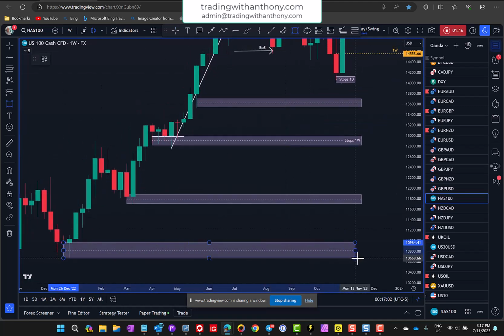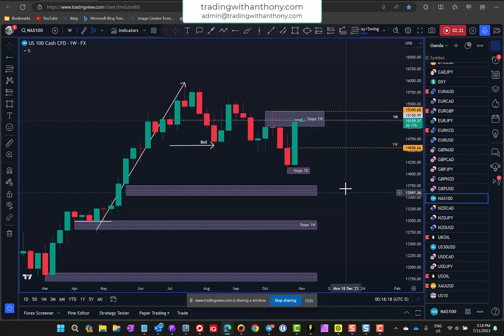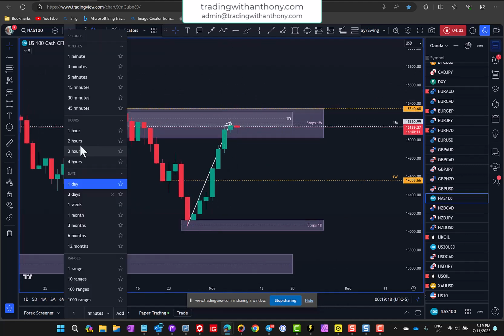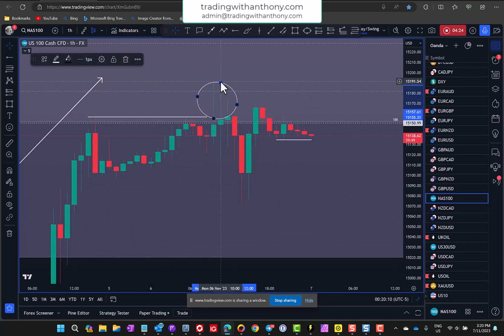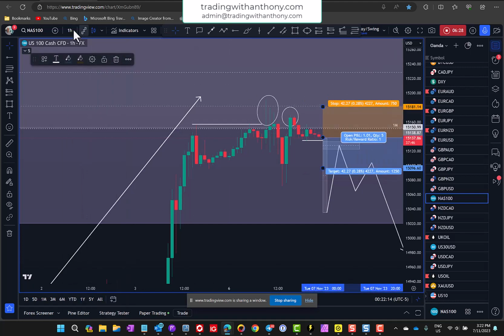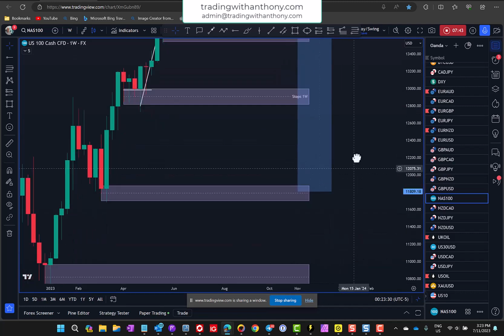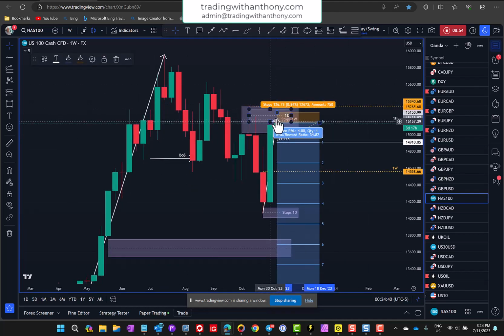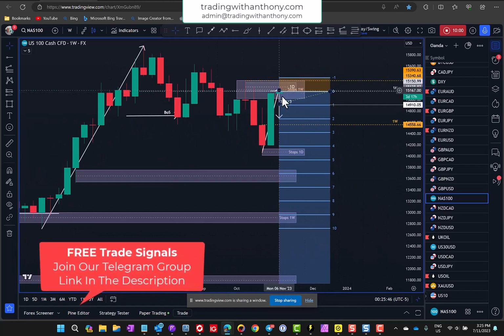US100 NAS100 Technical Analysis and Trade Idea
In this presentation, we undertake a thorough analysis of the NASDAQ US100, concentrating on the prevalent bullish sentiment within the 1-month (1M) and 1-week (1W) timeframes. Significantly, our charts reveal that the US100 is currently approaching a critical resistance level, marking a pivotal juncture. Throughout this discourse, we delve into the fundamental principles of technical analysis, encompassing essential elements such as assessing the existing market trend, price dynamics, market structure, and other crucial facets of technical analysis. As we proceed through the video, we meticulously examine a potential trading opportunity within the NAS100.

🚀 Take your Trading to the Next Level - Join VIP:
For:
Recommended Fx Brokers offering 1:500 leverage:
Find out How To Trade INDICES and win! Having the right trading strategy and knowing how to trade with good risk management is key.  Join our vip group and have access to real time trade signals. We provide our members with excellent Forex signals along with Indices, Gold and BTC signals. Grow your forex or prop firm account with us.